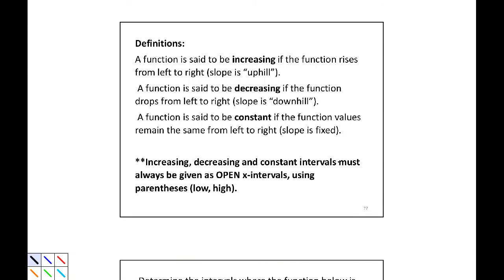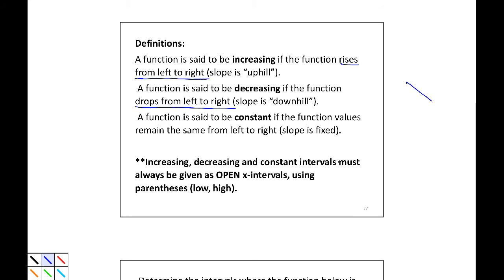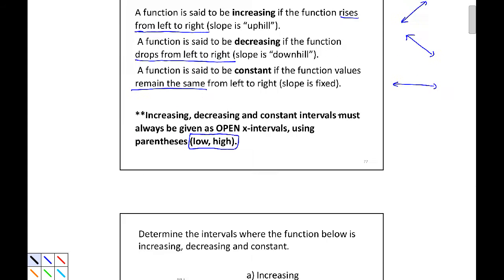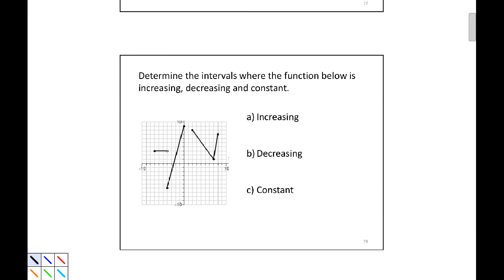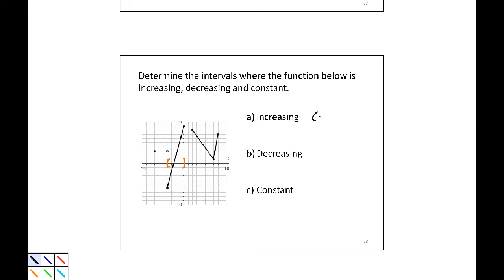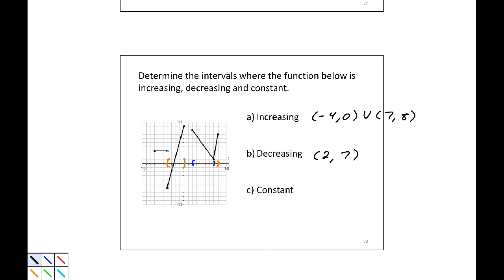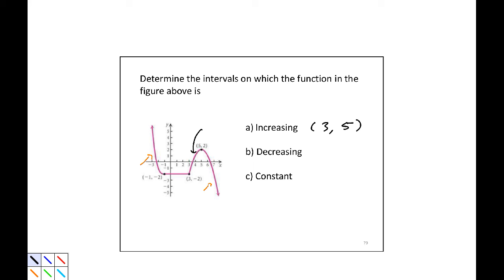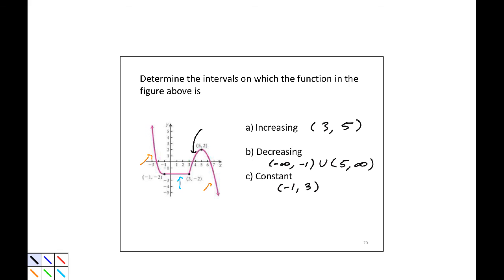2.2 Increasing, Decreasing and Constant